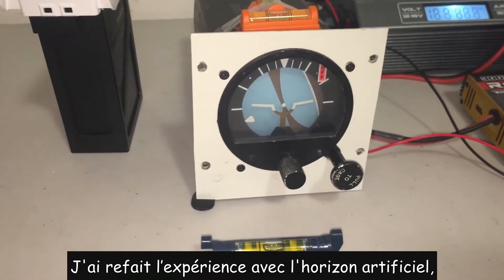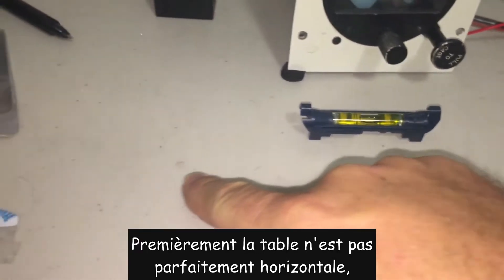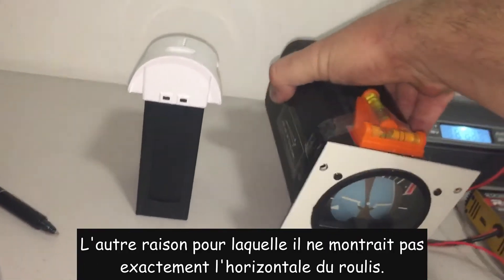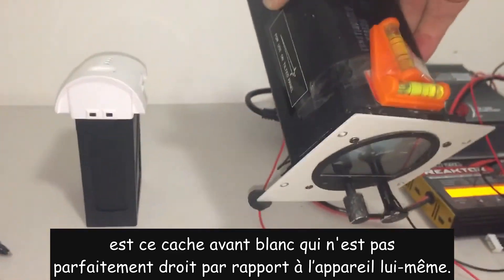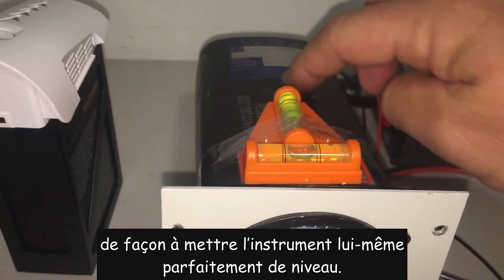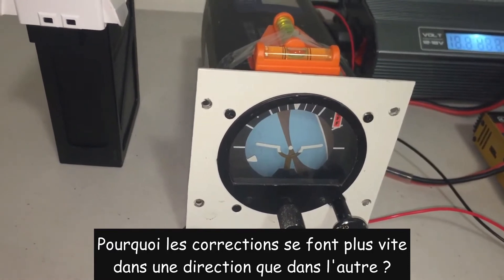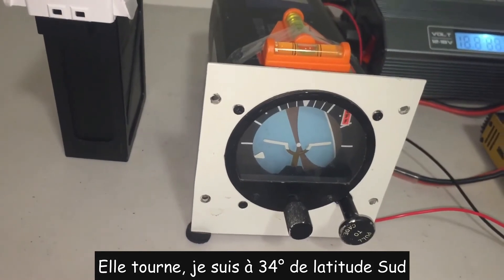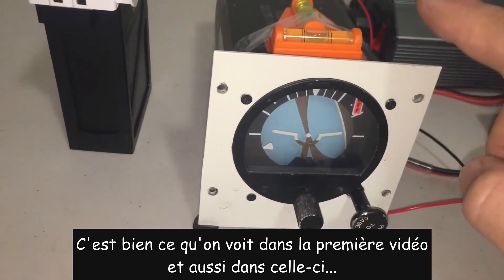Terre plate en PLS 28 🌍 Horizon artificiel et gravitation - ST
L'horizon artificiel d'un avion est composé d'un gyroscope qui le rend insensible aux changements rapides dus à la force centrifuge et aux mouvement de l'avion, contrairement à un simple fil à plomb ou un niveau à bulle.

Mais les platistes oublient de dire que le gyroscope est couplé à un système érecteur qui mesure la direction de la gravitation pour lentement corriger à la fois la direction haut/bas qui change à cause de la courbure de la Terre, mais aussi la précession propre à tout gyroscope.

Résultat: l'horizon artificiel indique toujours l'horizontale au pilote, en se basant sur la direction haut/bas gravitationnelle.